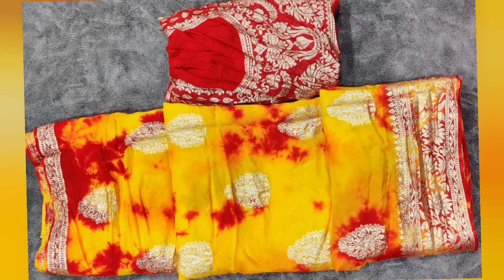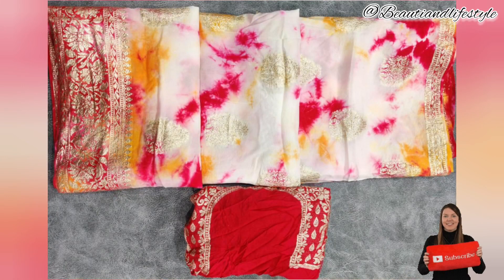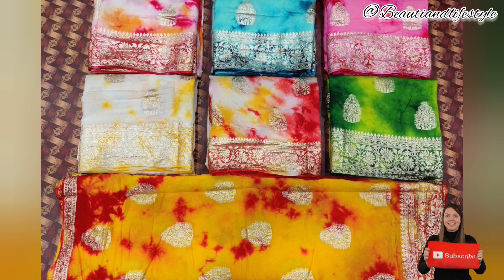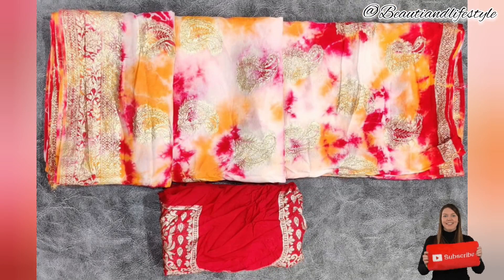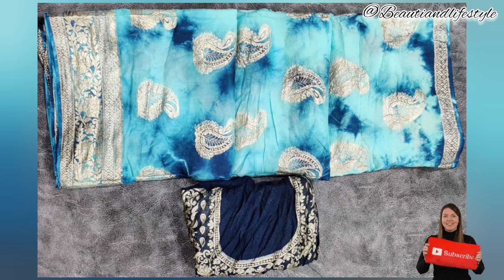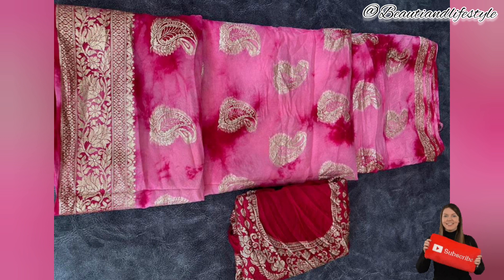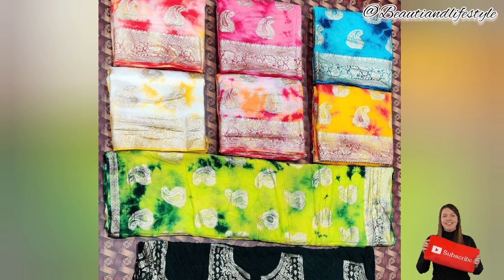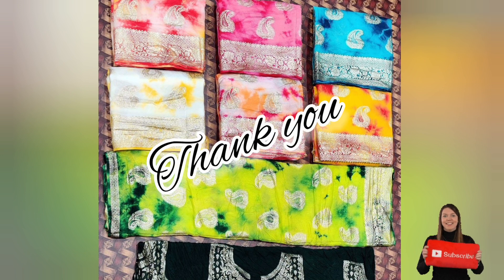pure Dolla zari jaipuri Rangoli Dying saree@1099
Description
In this video, we bring you  an exciting unboxing and review of the exquisite Pure Dolla Zari Jaipuri Rangoli Dying Saree, available at an unbelievable price of just 1099 rupees! Get ready to witness the timeless beauty and elegance of this traditional Indian saree. Handcrafted with meticulous attention to detail, this saree features intricate zari work and mesmerizing Jaipuri rangoli dying techniques, adding a touch of royalty and sophistication to your wardrobe. Our comprehensive review covers every aspect of this saree, from its fabric quality, color vibrancy, and design intricacy to its draping ease and overall comfort. Join us as we unwrap the saree and showcase its stunning craftsmanship up close. The Pure Dolla Zari Jaipuri Rangoli Dying Saree @1099 offers a perfect blend of style and affordability. Whether you are attending a wedding, festive occasion, or any other special event, this saree is sure to make you stand out with its timeless charm. Upgrade your ethnic collection today and make a fashion statement with this gorgeous saree. Hurry up and grab this deal before it's gone!